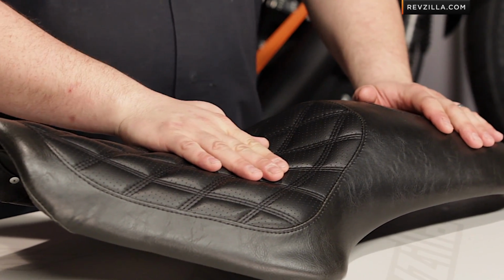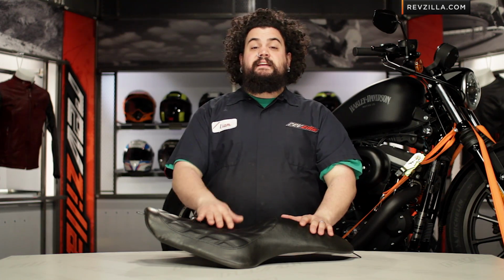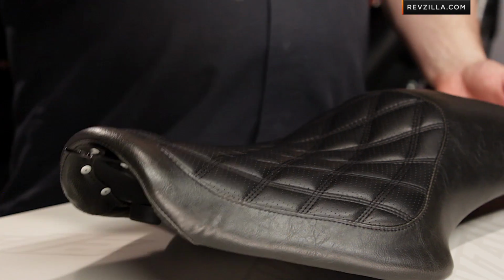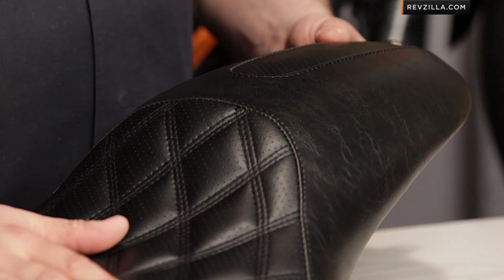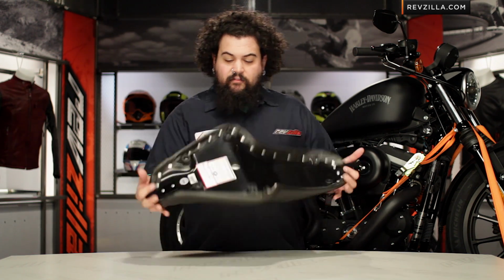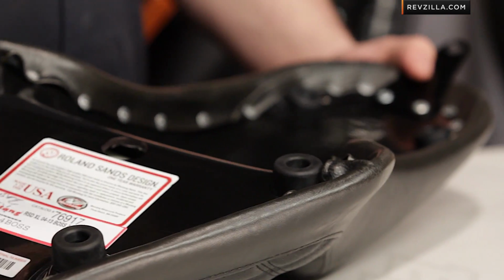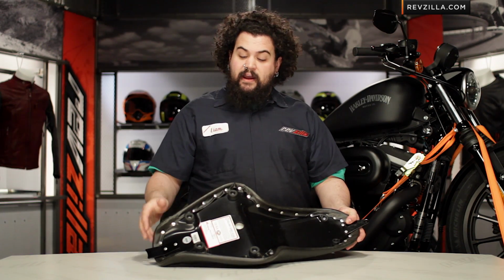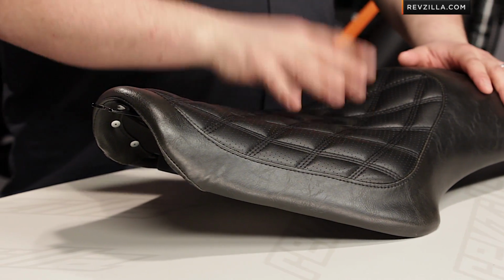Roland Sands 2-Up Boss Seat Review at RevZilla.com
Roland Sands 2 Up Boss Seat Review The Roland Sands Boss 2-Up Seat dethrones Tony Danza.  With its distinctive triple-stitched diamond pattern, it's tempting to lump this into the 'novelty seat' category.  The intense comfort and support it offers the rider while quietly making your bike look painfully hip makes such a classification an impossibility, though.